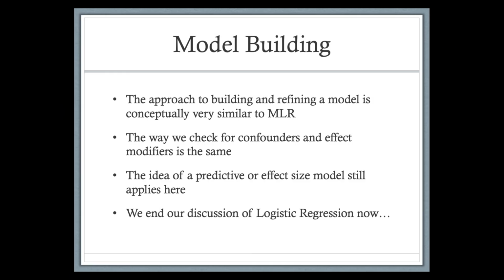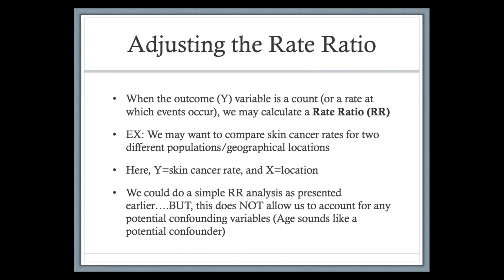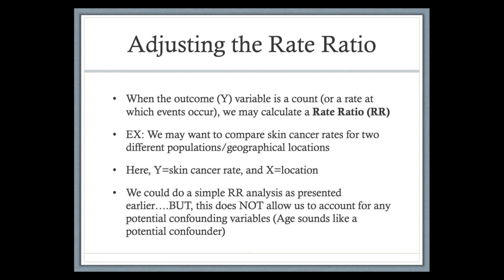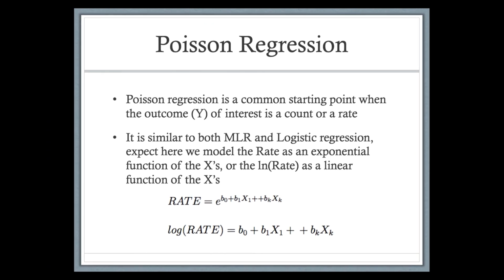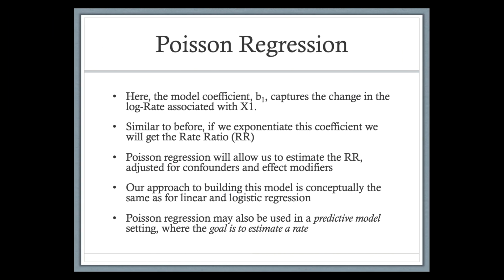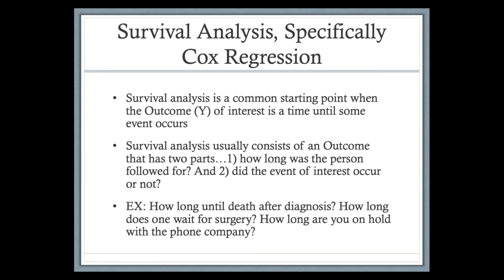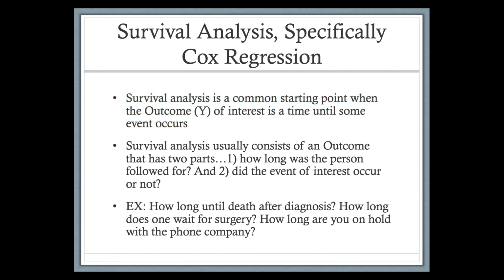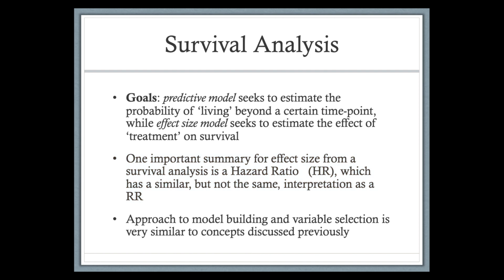MHA Meeting #2 Video #9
These videos were created in response to COVID-19.  They are lectures to cover a course in the Master of Health Administration (MHA) program at The University of British Columbia (UBC).

Follow MarinStatsLectures